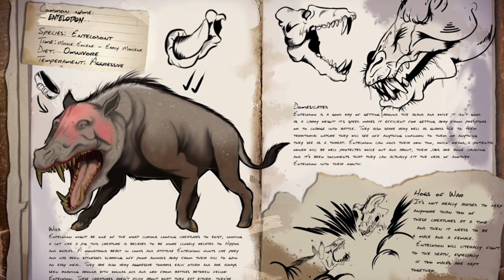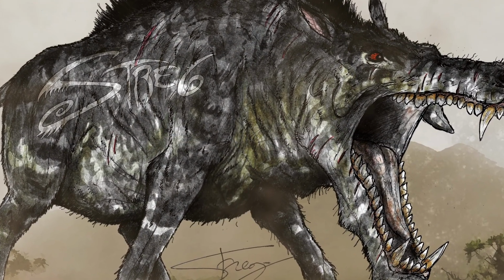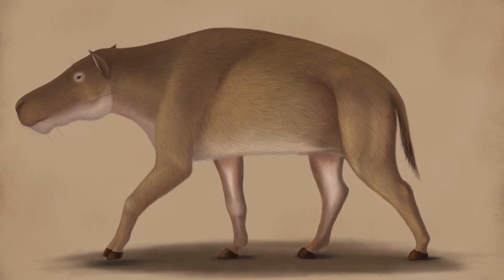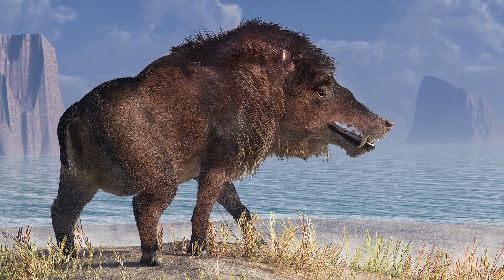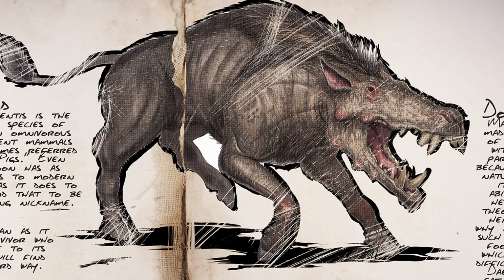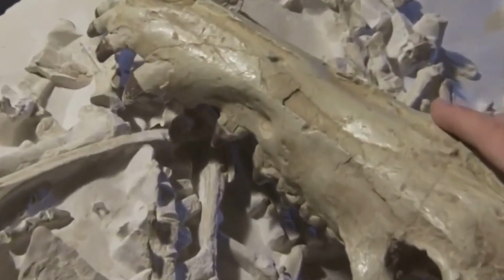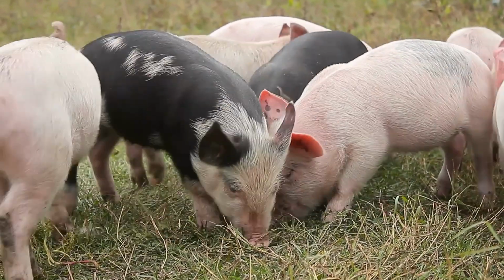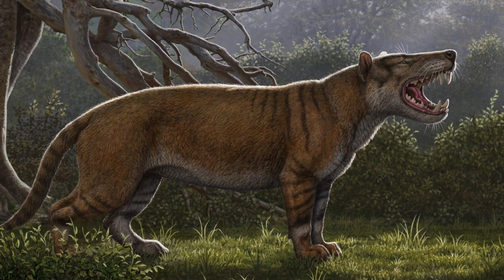This Extinct Pig Was An Absolute MENACE...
Entelodon, a.k.a Hell Pig or even TERMINATOR PIG, was a monstrous beast that used to roam Earth long before we were around...luckily! And it was an absolute menace...!

00:00-00:48 - Intro
00:48-02:25 - When & Where
02:25-03:20 - The Size of this Pig...
03:20-04:48 - Teeth & Skull to Match
04:48005:09 - Like and Subscribe :)
05:09-07:41 - Huge Bite Force
07:41:09:17 - Diet
09:17-12:22 -  Competition with Bear Dogs & Giant Hyenas